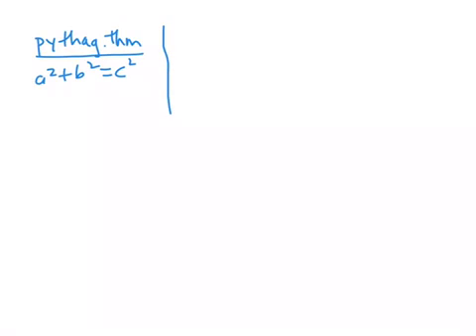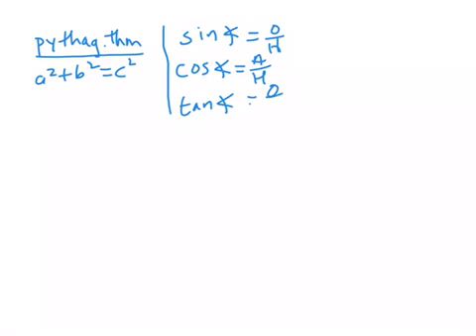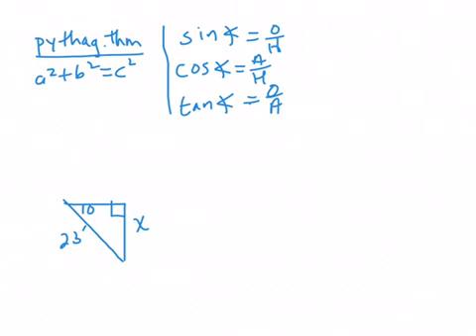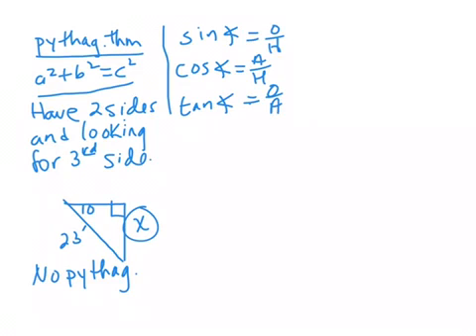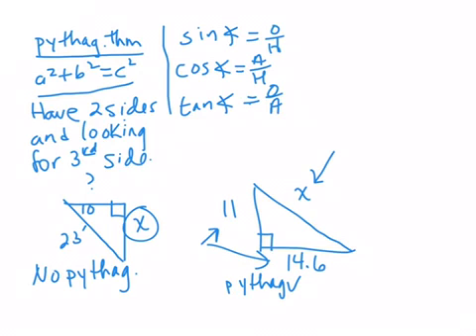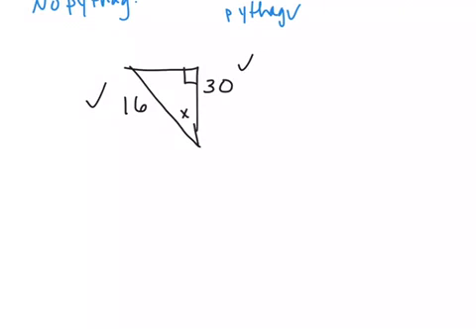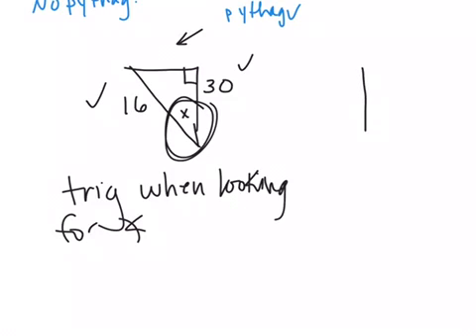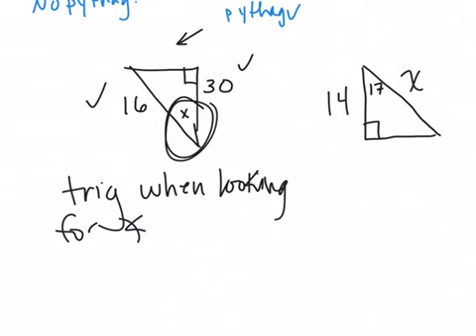Evaluating an algebraic expression with a negative exponent